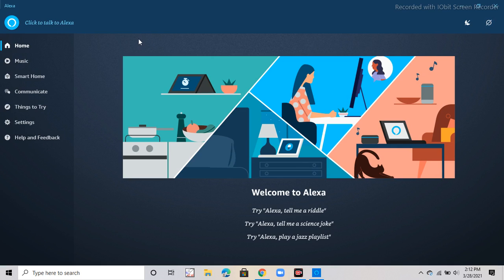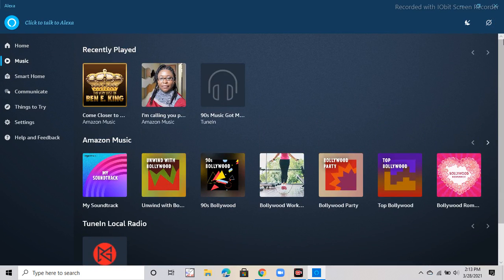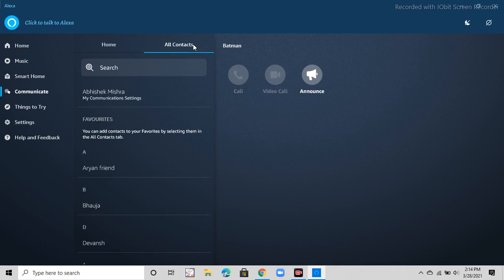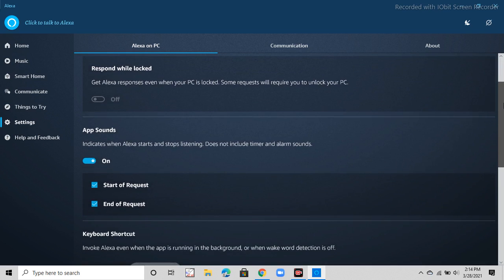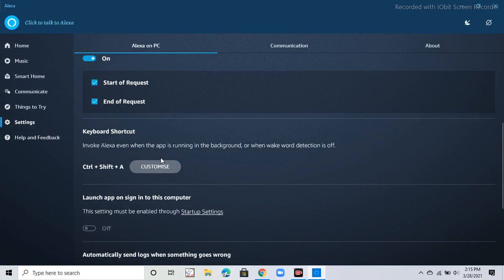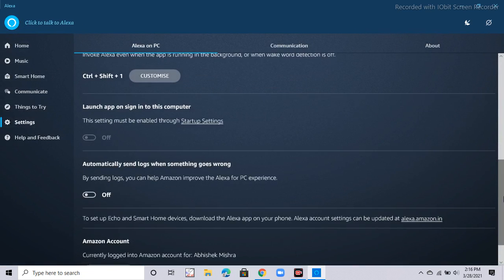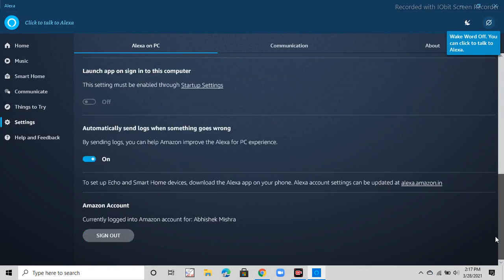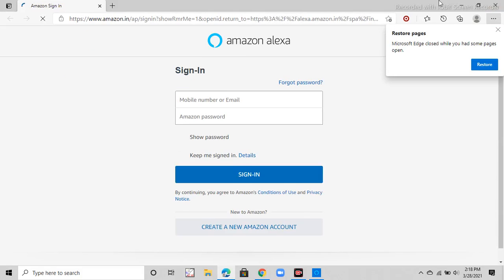Looking at the Alexa App for PC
Hi guys,
Today we are going to look at the Alexa app for PC.
You can get it from the Microsoft store.